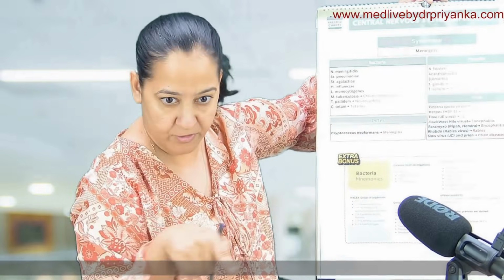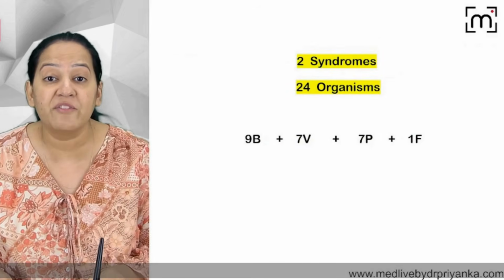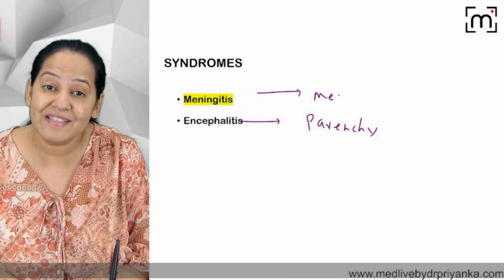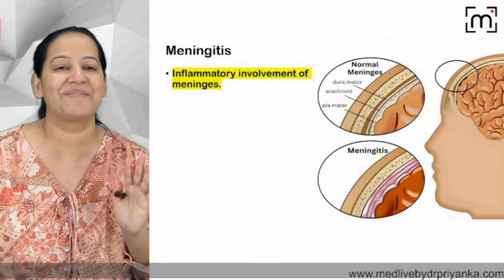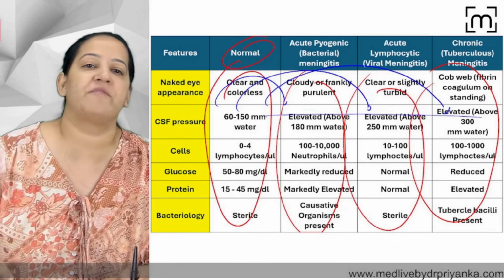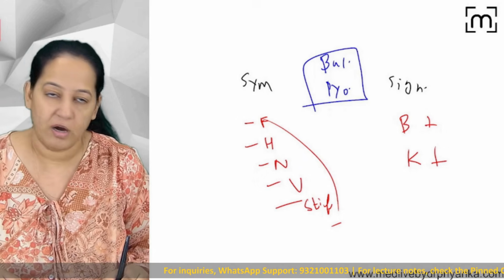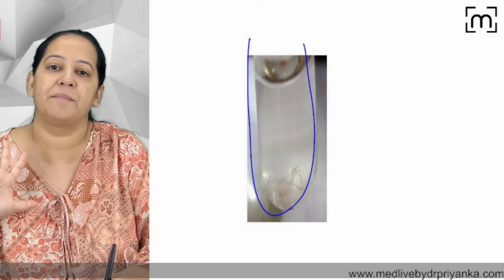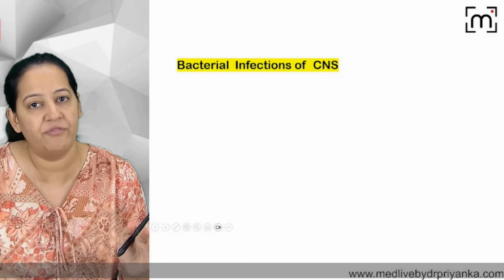Meningitis vs Encephalitis: Diagnostic Algorithm & CSF Master Chart | 2nd Prof MBBS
Master the entire diagnostic approach to Central Nervous System (CNS) Infections with Dr. Priyanka Sachdev in this high-yield session. Learn the systematic differentiation between Meningitis (Bacterial/Pyogenic, Viral/Aseptic, and Tubercular/Fungal) and Encephalitis, along with high-yield CSF Analysis Master Charts and clinical signs (Kernig's & Brudzinski's signs).

📖 Key Highlights of this Session:
• Approach to 24 CNS Microorganisms using Master Charts
• Meningitis vs. Encephalitis vs. Encephalopathy
• Kernig's & Brudzinski's Signs Explained
• High-Yield CSF Findings Comparison (Pressure, Cells, Protein, Glucose)
• Cobweb appearance & Special Stains (ZN Stain & India Ink)

⏱️ Chapter Timestamps:
[00:01] – Introduction: Integrated CNS Approach & Master Chart Concept

[06:19] – Overview of 24 CNS Pathogens (Bacteria, Viruses, Parasites, Fungi)

[13:09] – Anatomy Review: Meninges, Spaces & Encephalitis vs Meningitis

[18:33] – Normal CSF Composition & Pressure

[20:34] – Meningitis: Routes of Infection & Types

[27:35] – Acute Pyogenic (Bacterial) Meningitis & Age-wise Etiology

[29:53] – Clinical Signs: Brudzinski’s & Kernig’s Signs

[33:07] – CSF Findings in Bacterial Meningitis

[36:18] – Acute Lymphocytic (Viral/Aseptic) Meningitis & CSF Findings

[38:18] – Chronic Meningitis: Tubercular (Cobweb Clot) vs Cryptococcal

[41:30] – CSF Master Chart Summary & Comparative Table

[43:26] – Encephalitis vs Encephalopathy: Diagnostic Features